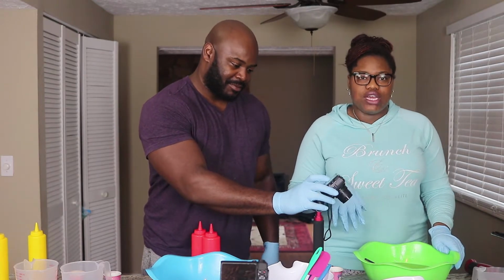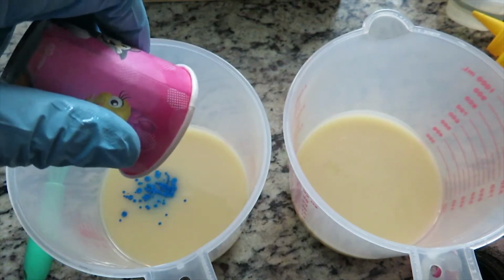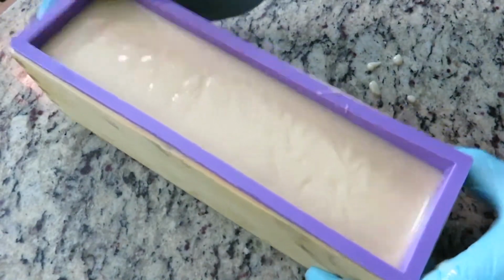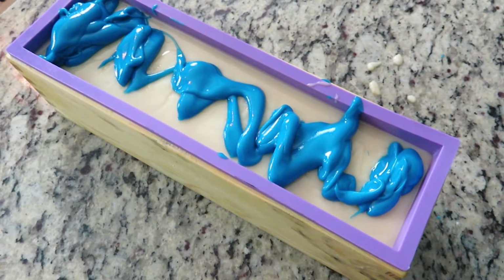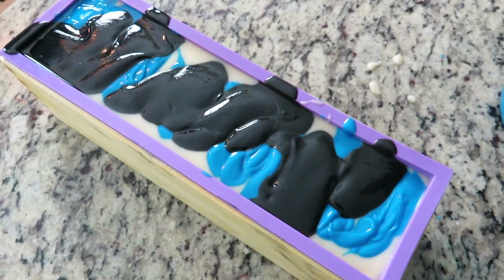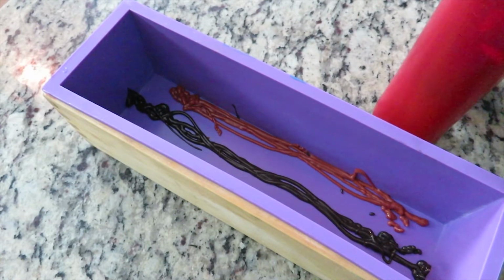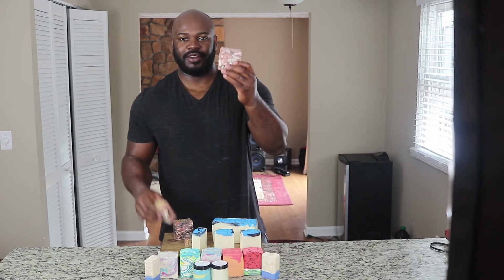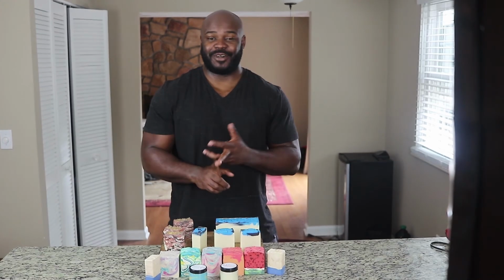Learning To Make Natural Soap???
Natural soap

Guys dont judge me to hard it's my first time,but Jessica is now selling soap. Luckily I’ve only attempted the ones you see before you. You can purchase the soaps from the web site below!